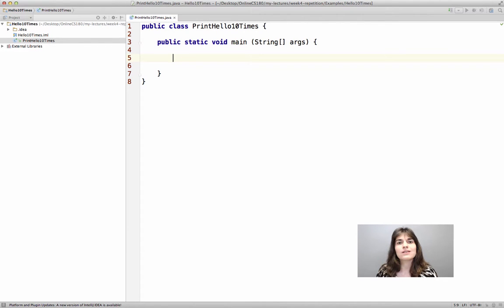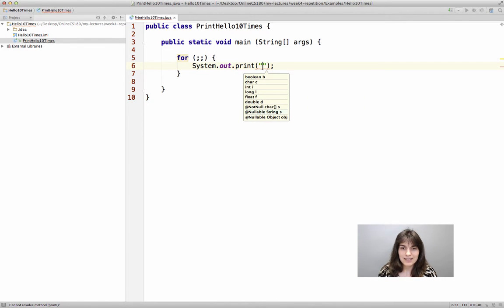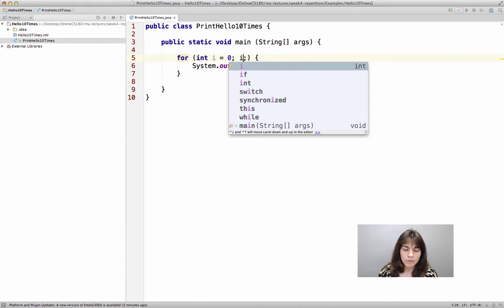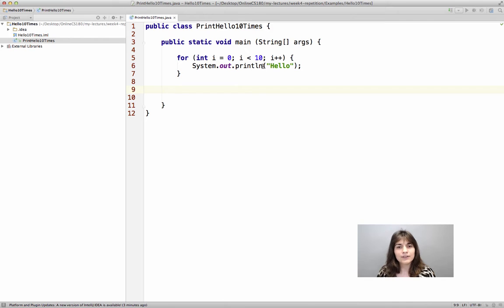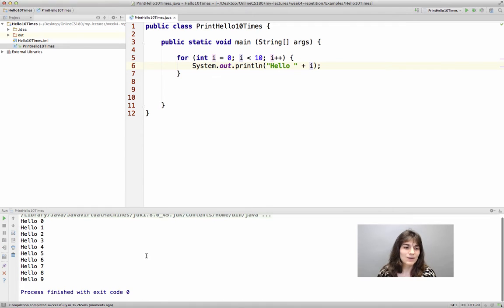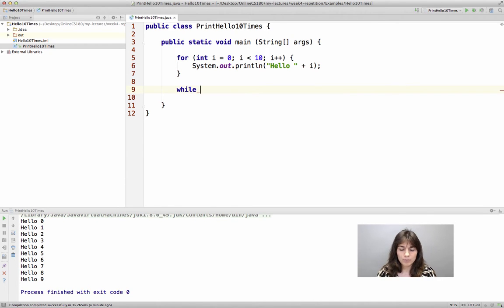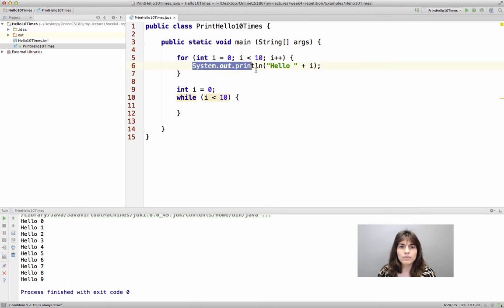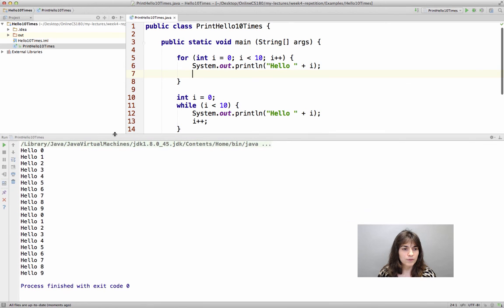Example - Hello 10 Times